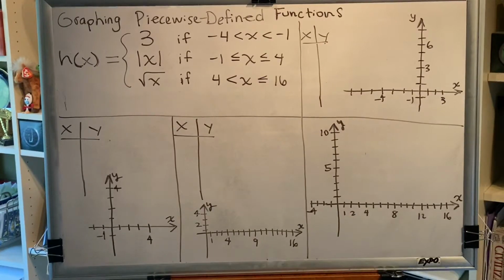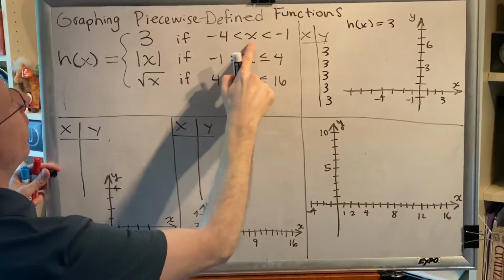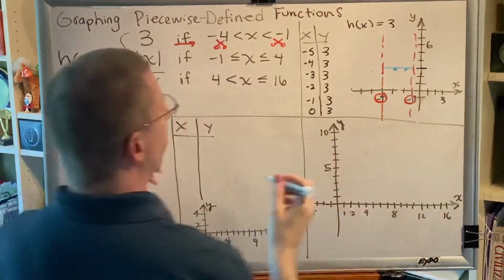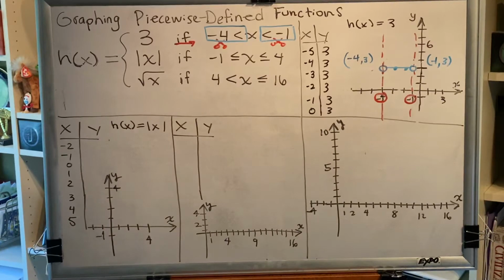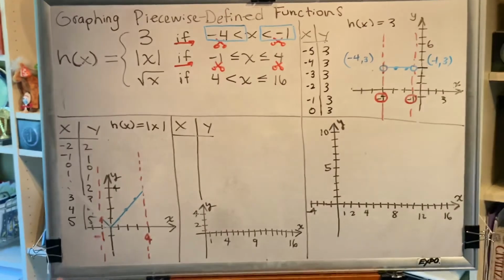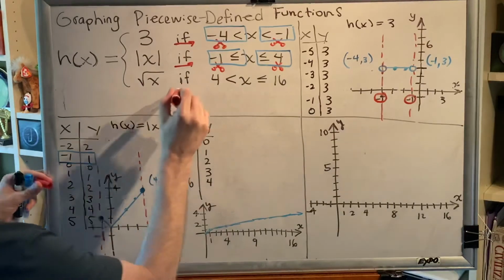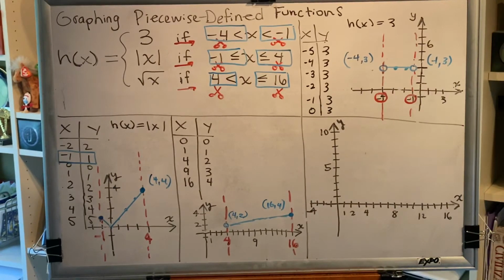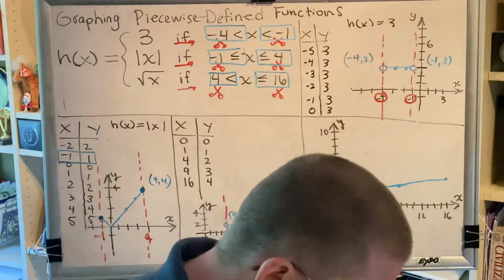Graphing Piecewise-Defined Functions (Part 10)